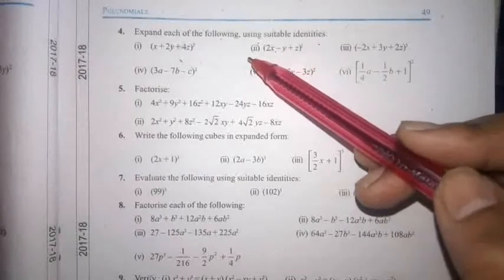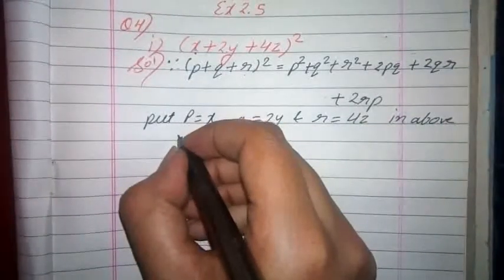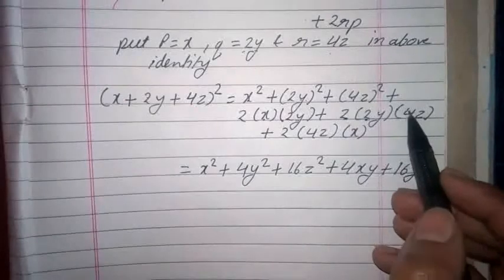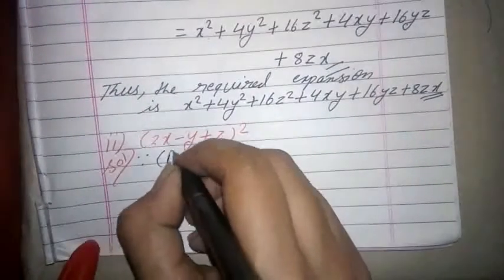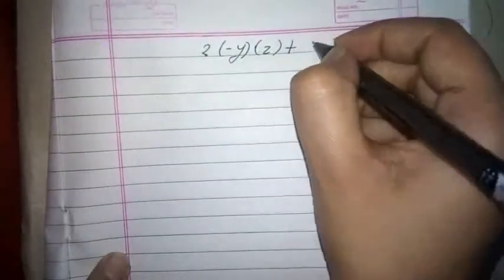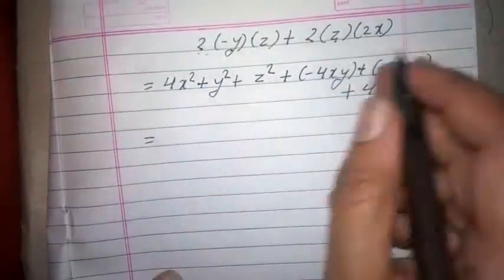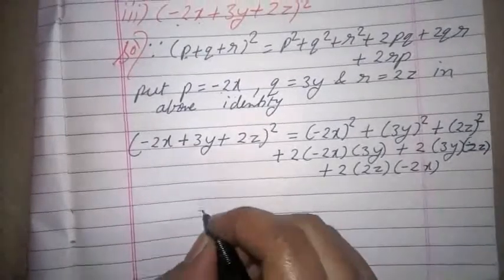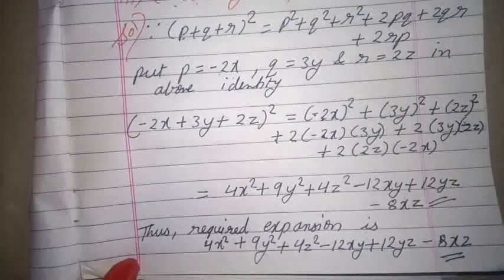Ch - 2 || Ex 2.5 || Q No.4(i, ii & iii) || Ncert Maths Class 9th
Hello everyone.
Maths - Class 9th - Chapter 2(Polynomials)

In this video, I explained you the solution of Q.No.4 (Ex 2.5(.